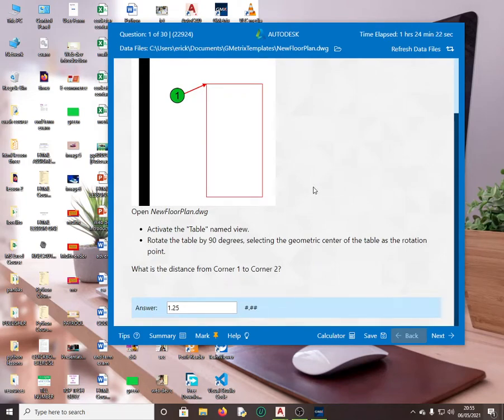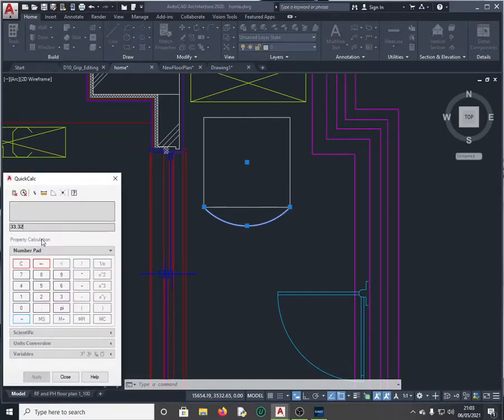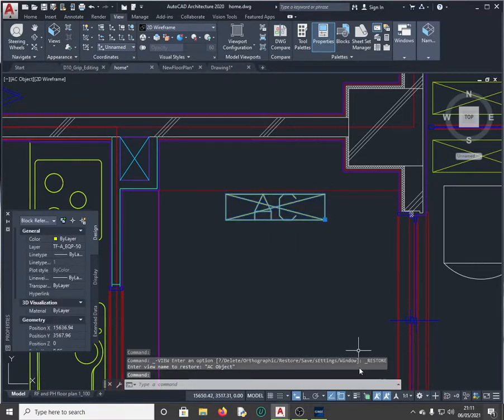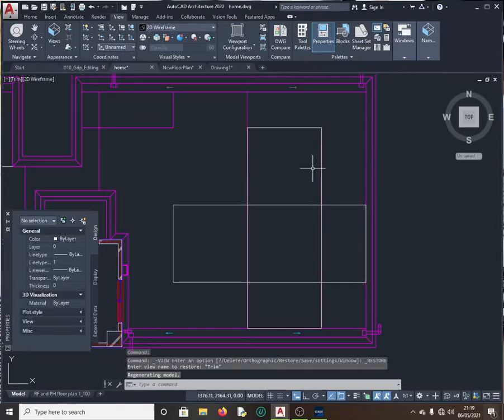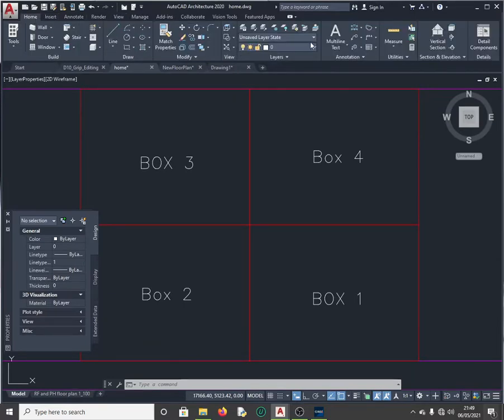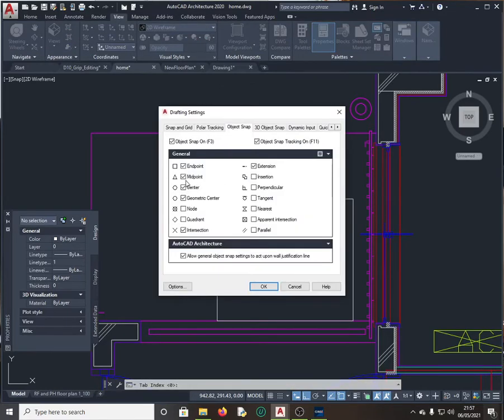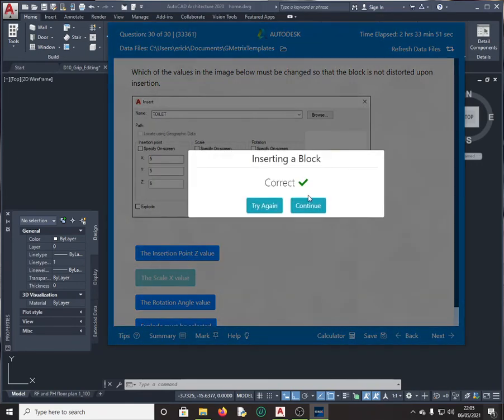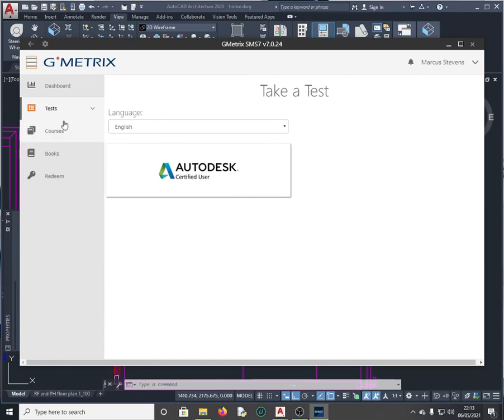Gmetrix Pracrice Exam to Prepare for Certport AutoCad Certification